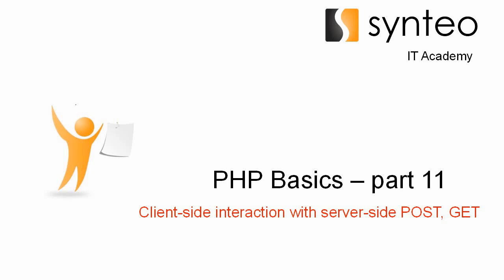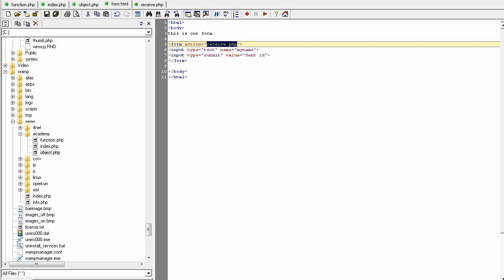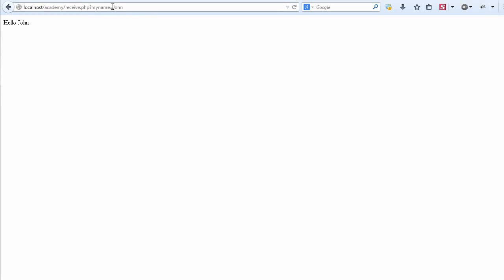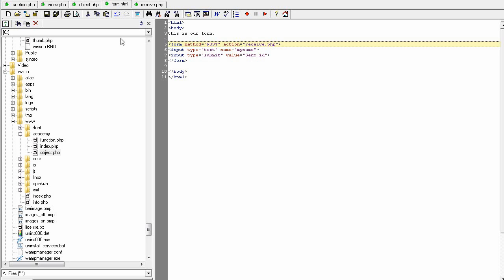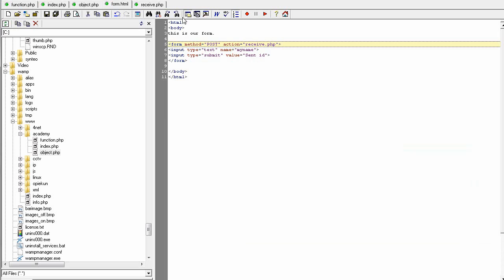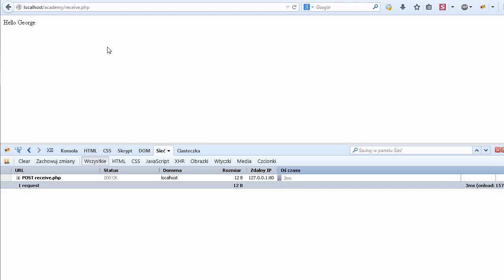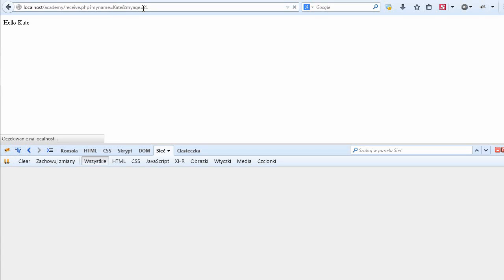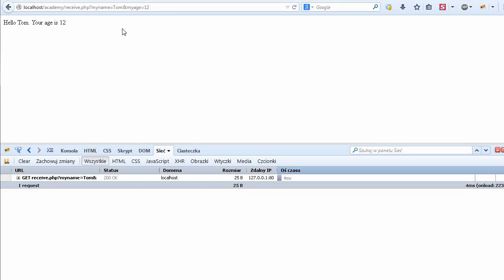PHP11 - easy PHP tutorial & lesson - POST GET methods client with server interaction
In this lesson you will find how to get data from POST and GET request and how to interact client-side (browser) with the server-side (web server with PHP module)